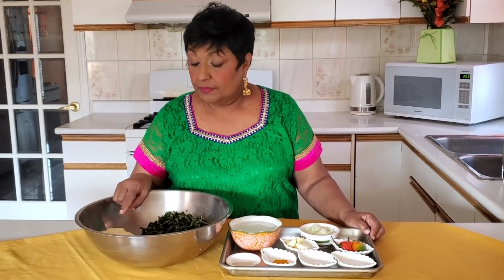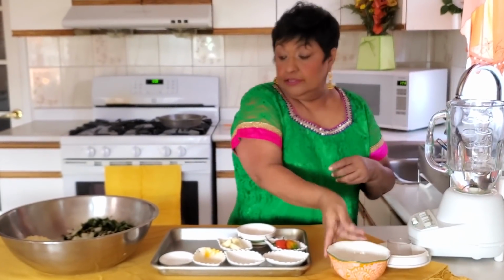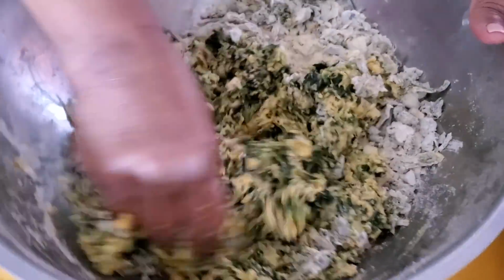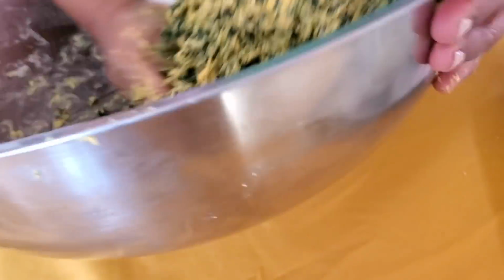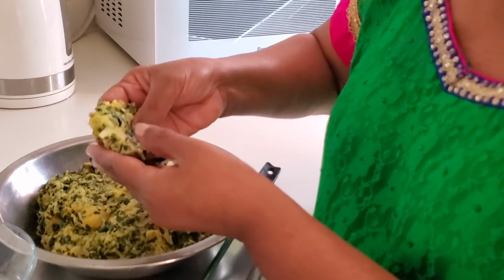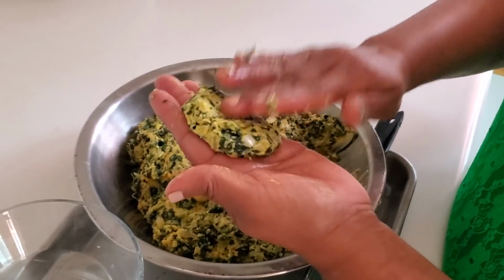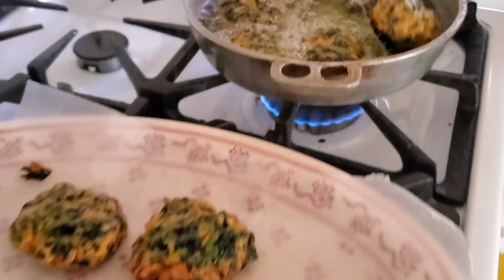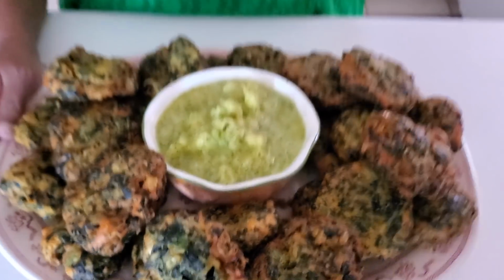Saheena (Chip up) Vegetarian DIWALI Snack- Mom's Trini Cooking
Hi Everyone! Here is a vegetarian snack you can eat during Diwali.

For this recipe you will need:
2 cups split pea flour
1 cup all purpose flour
4 cups chopped frozen spinach
3 tsp salt
1 tsp baking powder
1 tsp tumeric powder
1/2 tsp instant dry yeast
2 hot peppers (optional)
6 cloves of garlic
1 small onion chopped
1 cup of water